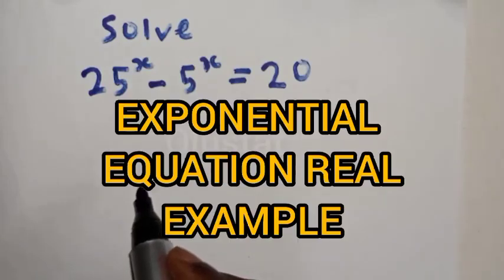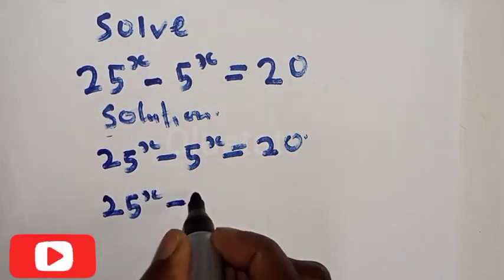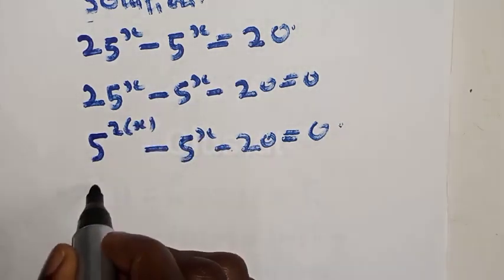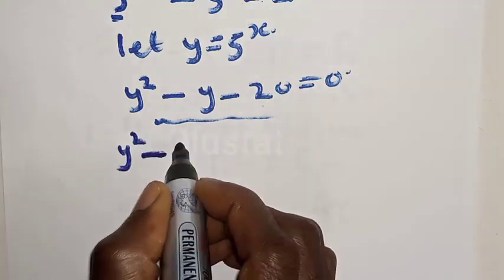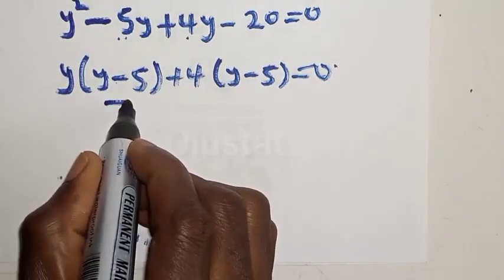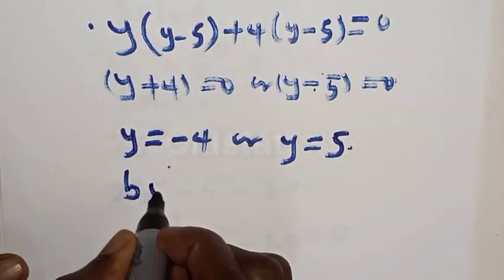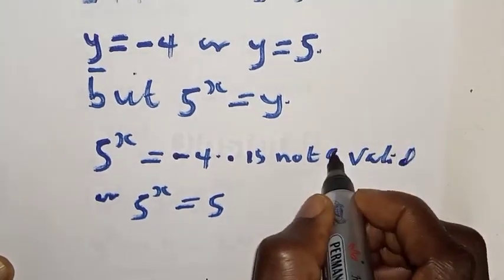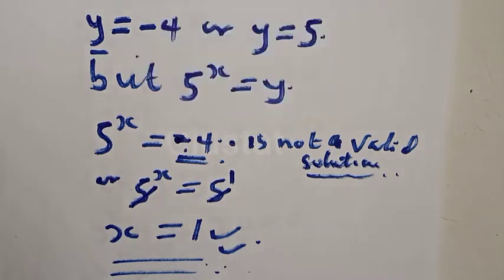Nice Exponential Equations | Solve Very Fast With This Trick...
In This video, you will learn how to solve nice exponential equations very fast with new trick.. Kindly SUBSCRIBE to my channel and turn on the notification bell so that you can be notified whenever I post new videos.